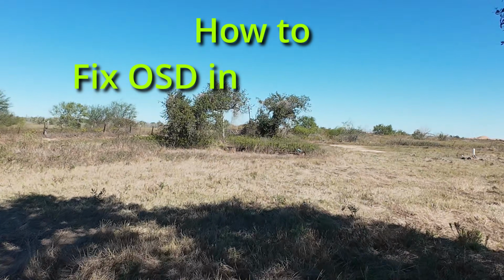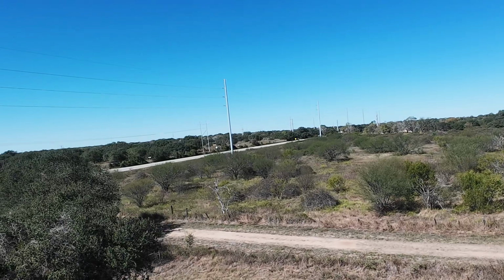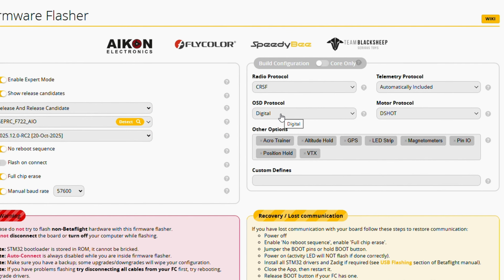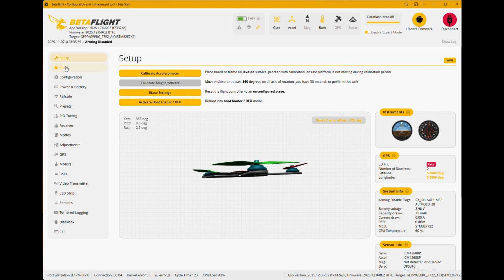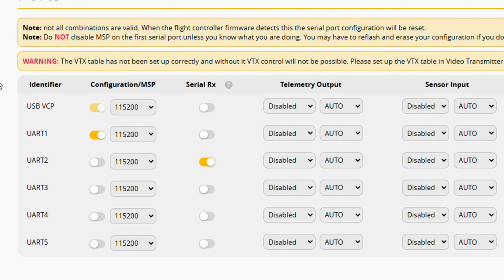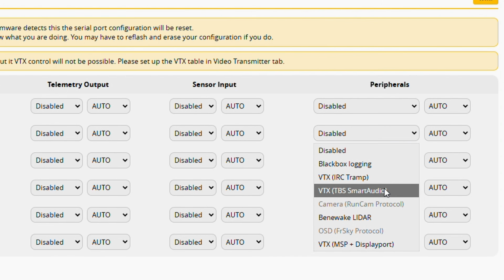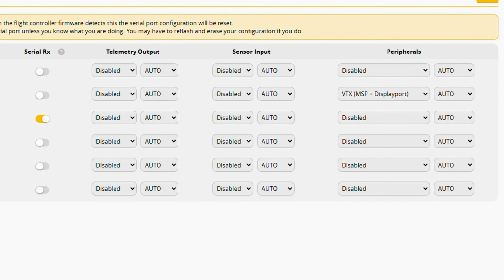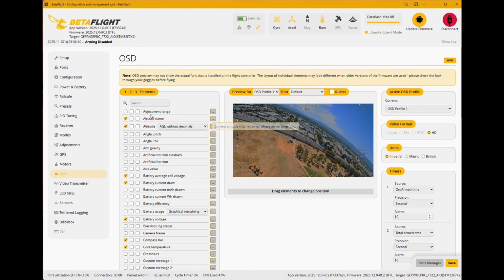Fixing OSD in DJI Goggles: Betaflight 12.0-RC2 Step-by-Step Guide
Unlock the full potential of your DJI goggles with our comprehensive tutorial on fixing and enabling OSD (On-Screen Display) using Betaflight 12.0-RC2! In this video, we'll guide you through the essential steps to configure your OSD settings, ensuring you get real-time telemetry and vital flight data displayed right in your goggles.

What You’ll Learn:

Overview of Betaflight 12.0-RC2 features
Step-by-step instructions to enable OSD in DJI goggles
Troubleshooting tips for common issues
Best practices for optimal display settings
Perfect for both beginners and seasoned pilots, this guide will help elevate your FPV experience.